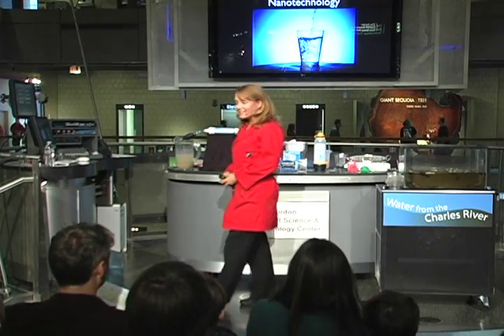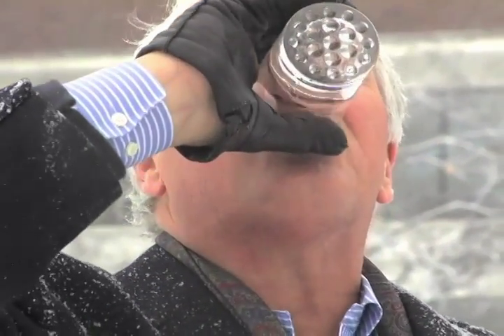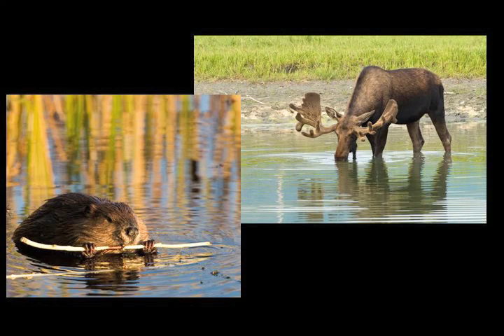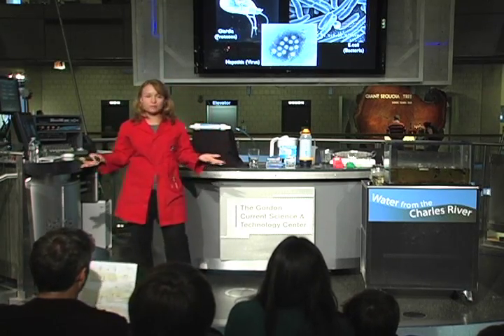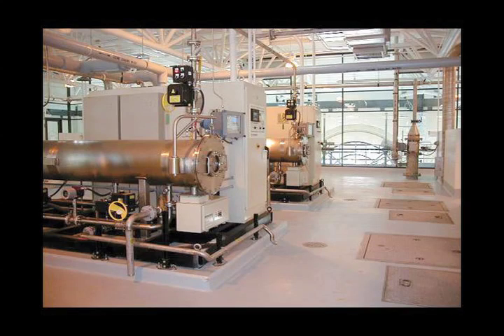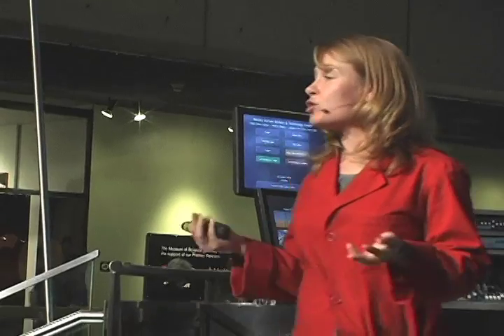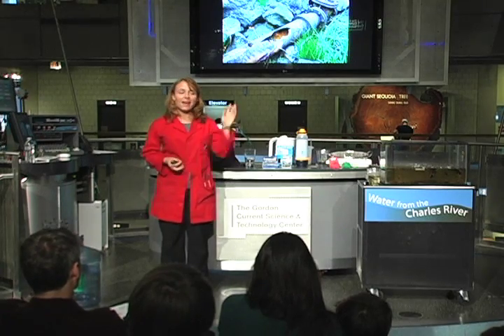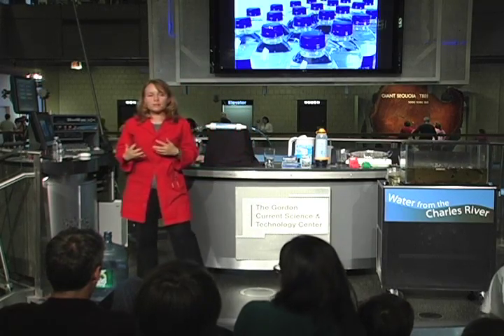1 of 2: Cleaning our Water with Nanotechnology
Find out about our drinking water and how we can make contaminated water safe to drink using a variety of technologies -- including 3 new nanotechnologies for water purification.